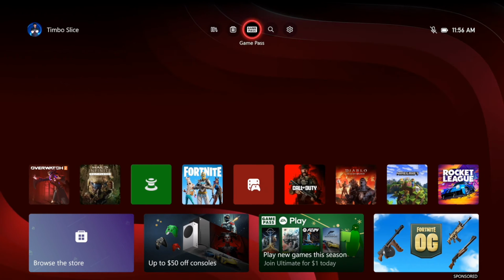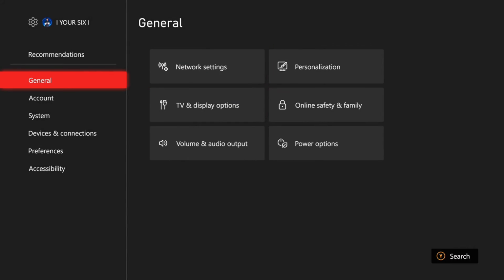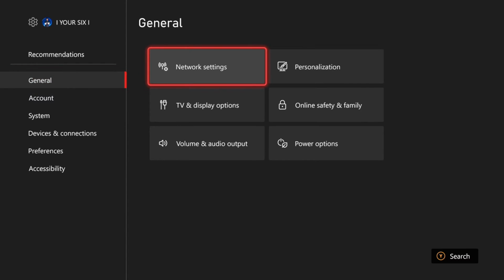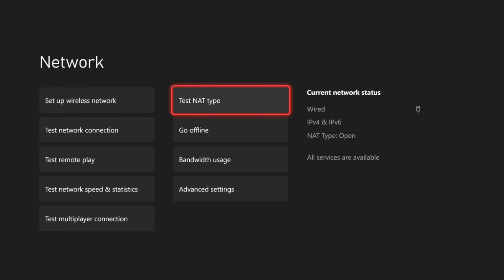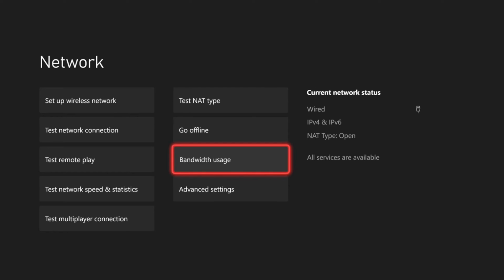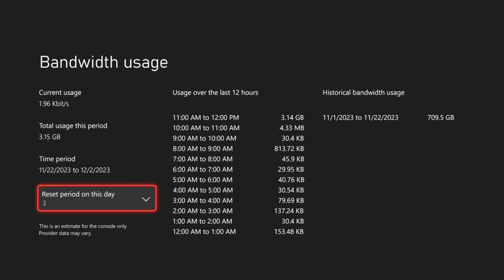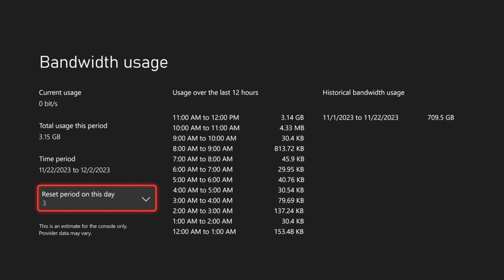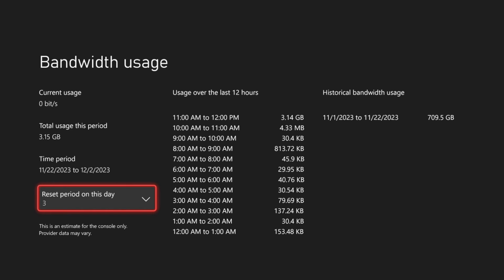How to Check Bandwidth Usage on Xbox Series X (Total Data Downloaded)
To check the bandwidth usage on your Xbox Series X, you can follow these steps:

Navigate to Profile & system - Settings - Network - Bandwidth usage.
Here, you can view the data usage of your Xbox Series X, split hourly for the last day, along with a monthly usage breakdown.

If you want to restrict your downloads to just the games you’re going to play soon, you can clear the checkbox labeled Keep my games & apps up to date in the Updates section of the System tab. This will notify you of available updates only when you launch a game or app, and you can choose whether to update now or wait for later.